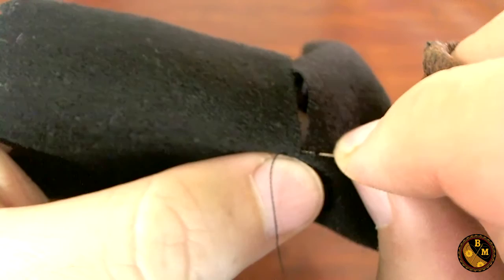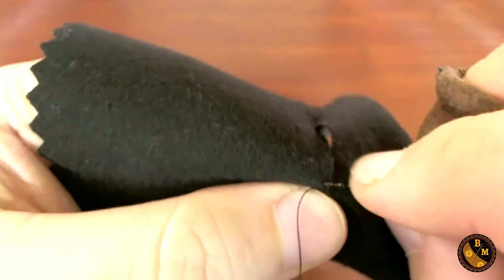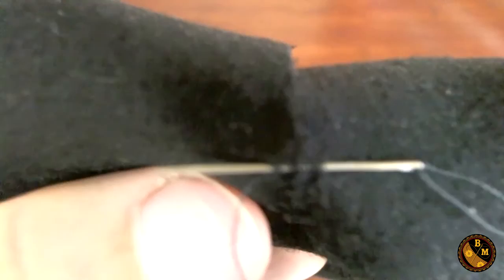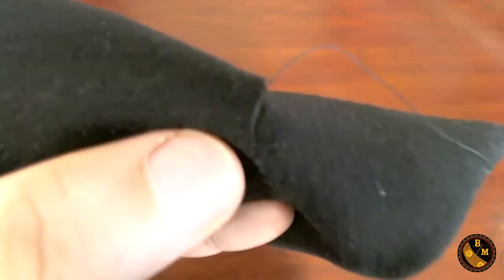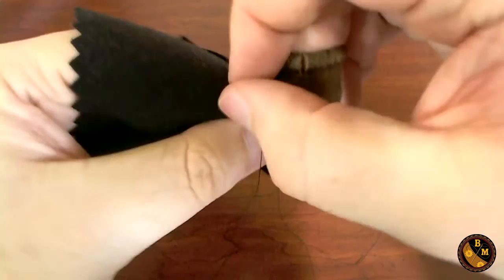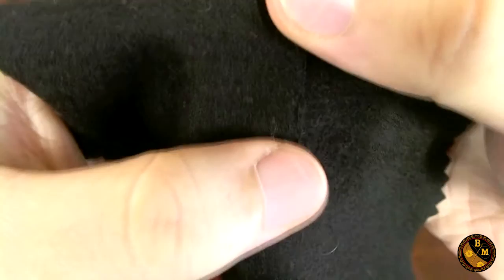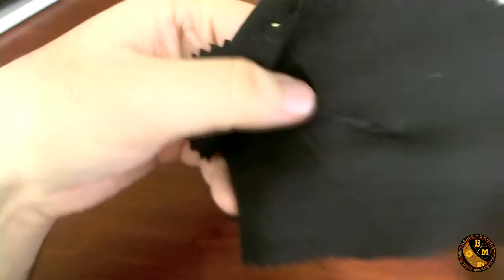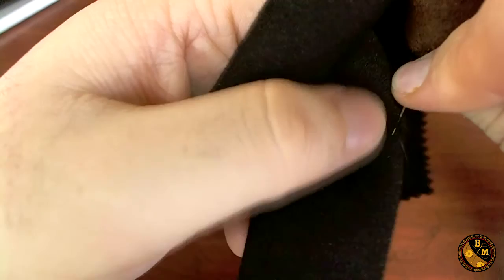Hand-stitching: The Stoting-stitch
This video demonstrates and describes in detail the process of creating a very specialized stitch called the Stoting-stitch. The stitch is used for mending and reparing existing garments and other special applications like the revers of the lapel by seaming the raw edges of garment material so as to make it appear that no seam is present. It is used for thicker, heavy garment material that is tightly woven such as worsted and flannel wool.